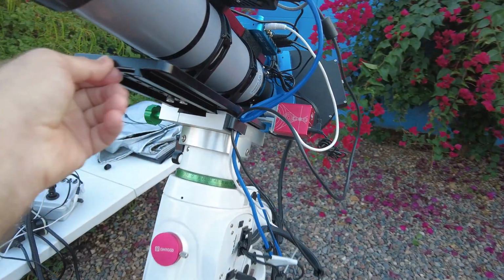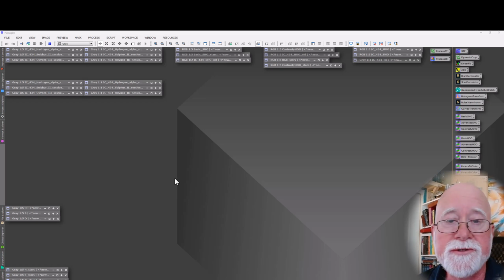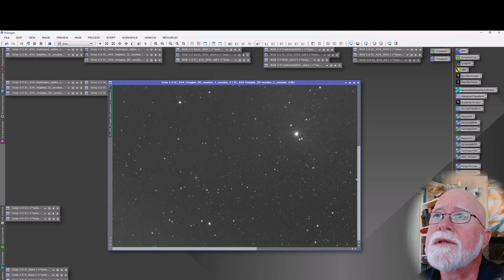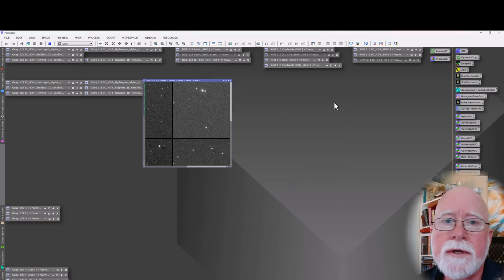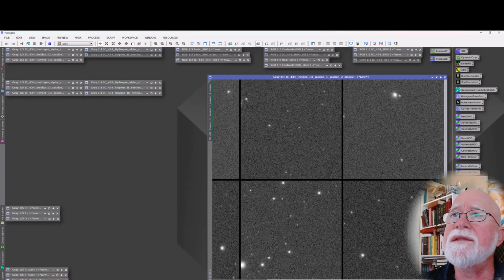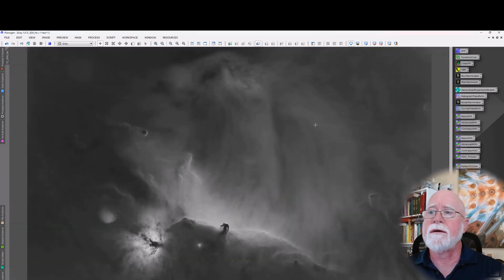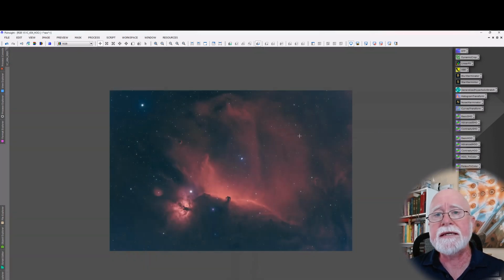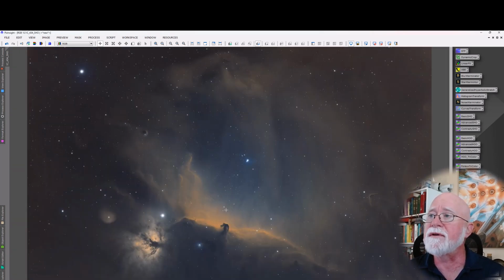Is the Apertura 75Q Refractor Telescope Worth It? My Quick Review and First Light!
In today's video, I am going to answer a question many of you are asking: Is the new High Point Scientific Apertura 75Q Refractor Telescope worth it? I'll dive into its features, performance, and overall value for money.

I'll share my thoughts and experiences with this telescope. Even though I have only owned this scope for less than a month, the performance and results are fantastic for a telescope in this price range.

Your support helps me to create more content like this. And as always, clear skies and happy guiding!

Pier: Homemade pier, yeah!
Telescope (wide angle): Apertura 75Q, F/5.4, 405mm FL
Telescope (long): Third Planet Optics (TPO) 10" Newtonian F/4, 1000mm FL
Telescope (A bit longer): Third Planet Optics 6" RC f/9 1370mm FL
Guide Scope: Skywatcher Evoguide 50mm ED, F/4.8, 242mm FL
Guide Camera: Player One Neptune-M (IMX178 sensor, monochrome)
Guide Camera: ZWO ASI 290MM Mini
Astro Camera Monochrome: ZWO ASI 2600MM Pro
Astro Camera Color: OGMA AP26CC
Filter Wheel: ZWO EFW 2" 7 position and ZWO EFW 2" 5 position
Rotator: Pegasus Astro Falcon Rotator
Focuser: ZWO EAF (on each scope)
Flat Panels: Deep Sky Dad Motorized Flat Panel, Wanderer 190mm motorized Flat Panel, Pegasus Astro Flatmaster 150, and a homemade one for my 10" Newtonian
Software Control PC: Mele Quieter 3 and Mele 3 Overclock C

Acquisition software: NINA (lastest version)
Guiding software: Phd2 (latest version)
Planetarium software: Stellarium (latest version)
Plate solving software: ASTAP
Plate solving software: Plate Solve 2 and Plate Solve 3 from Planewave